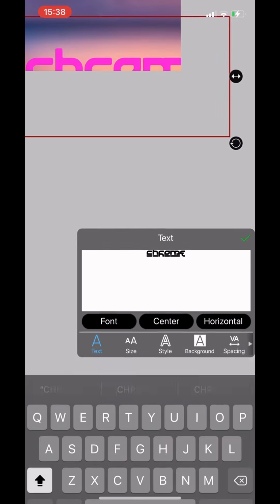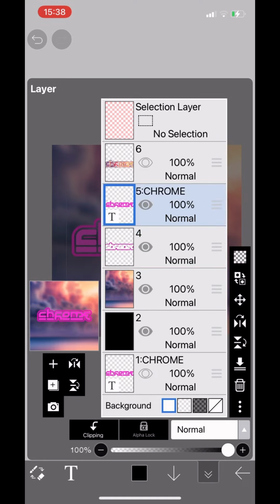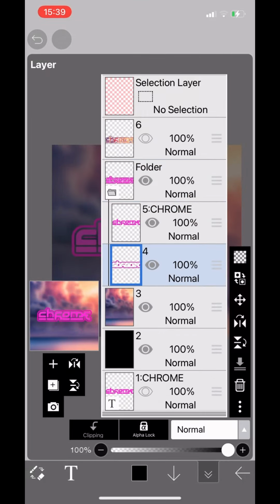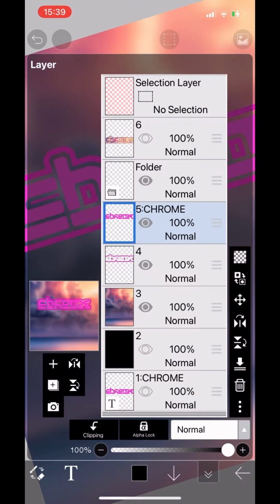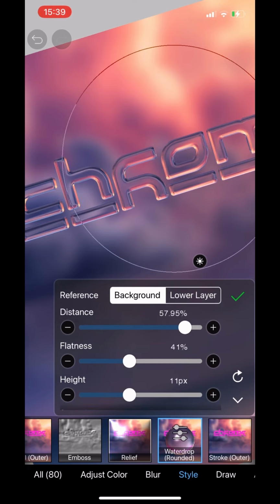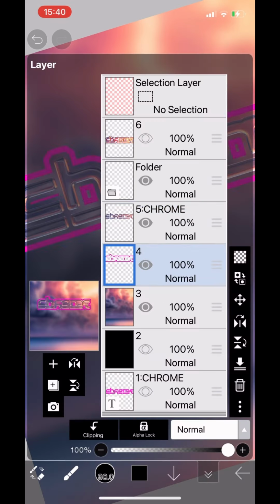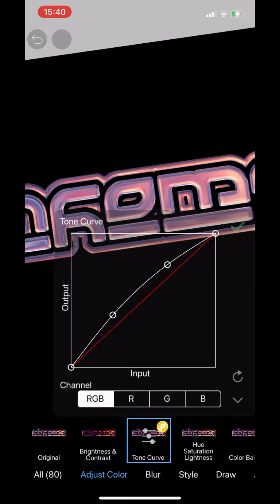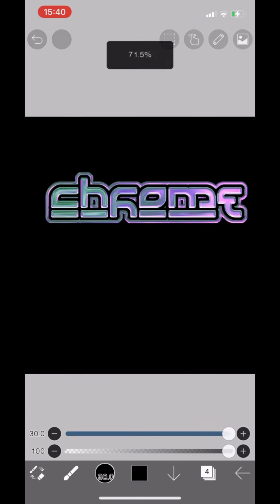Chrome Effect In IbisPaint X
✨Chrome Text effect in IbisPaintx  ✨⁣⁣

⁣⁣Yes, I pitched up my voice because I hate the sound of it.

Apps used ; ibis paint x
font : velocity

graphics graphic design kpop chrome chrome text ibispaint photoshop